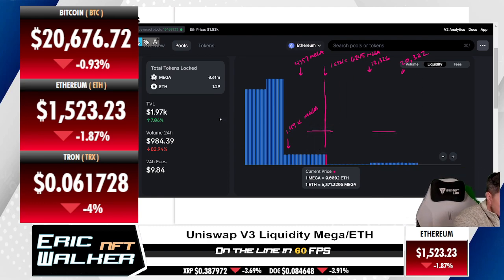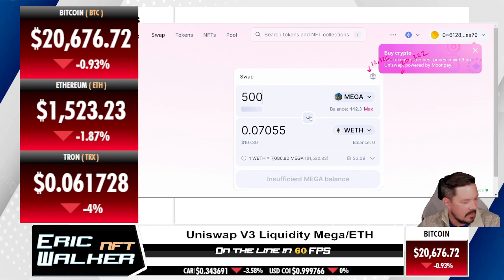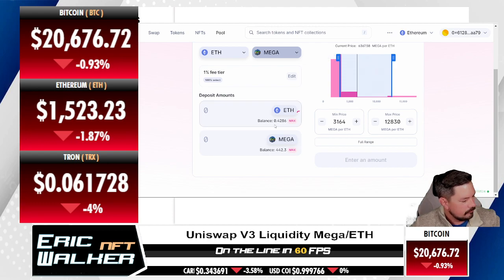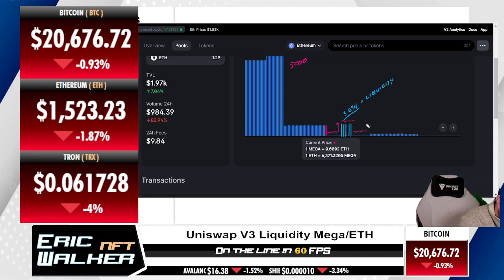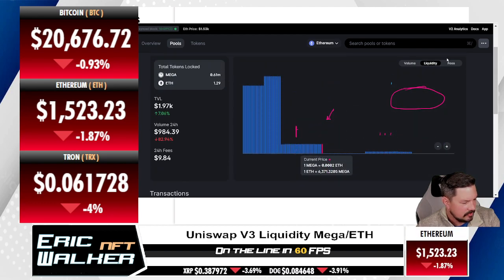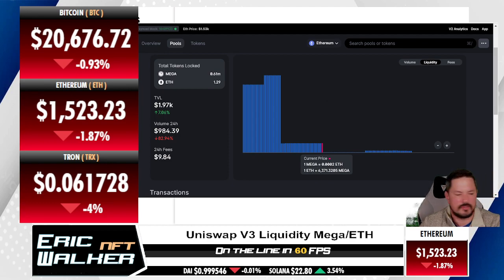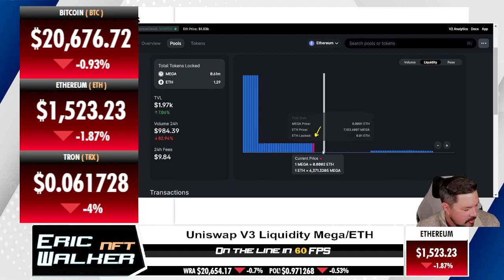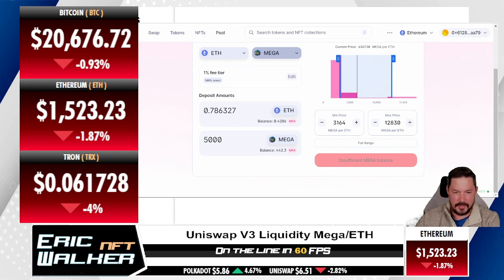UniSwap V3 Liquidity Mega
Add Liquidity to Uniswap V3 for Megacryptopolis; Mega World. Metaverse city building game.